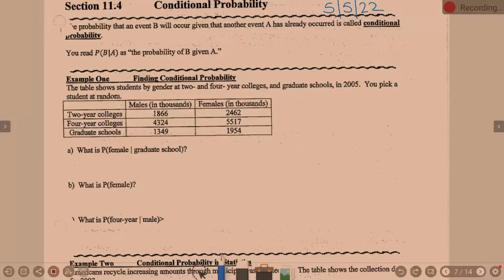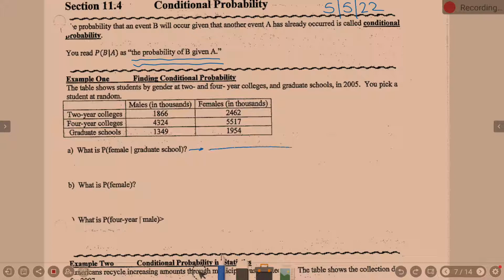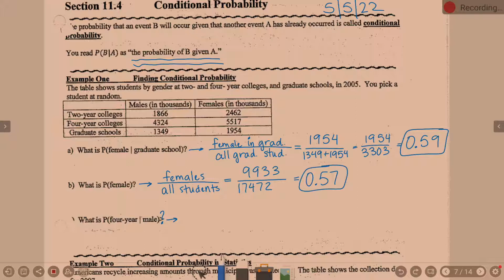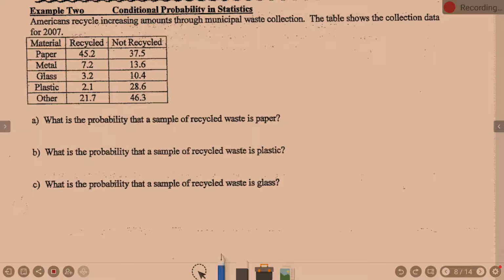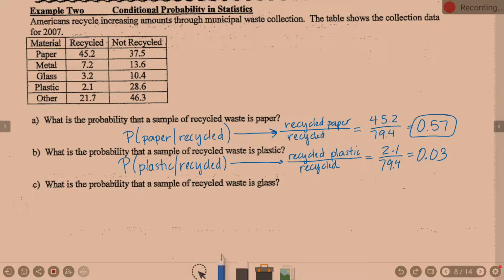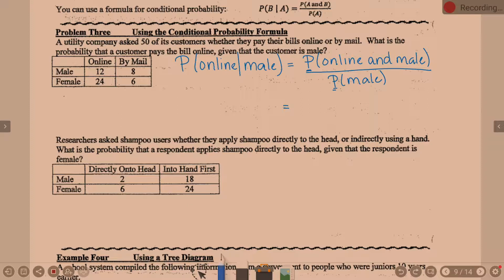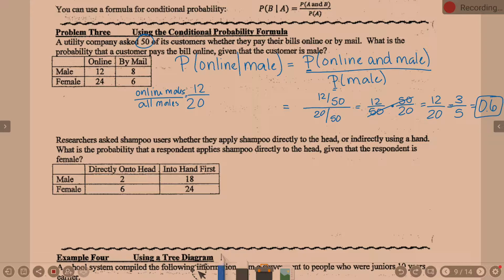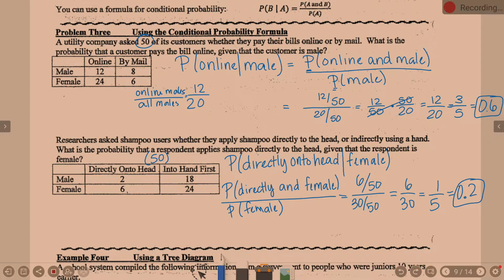Lesson 11 4 Day1